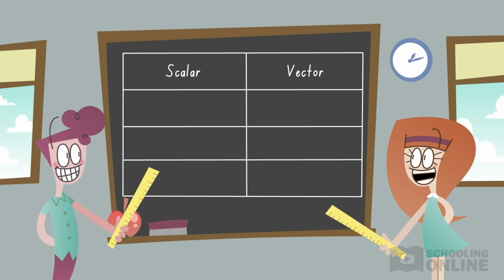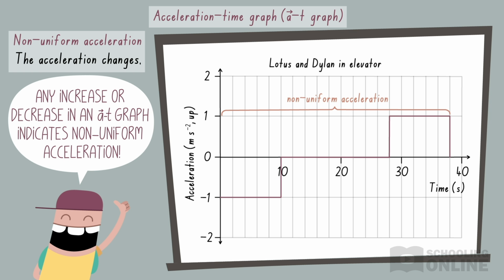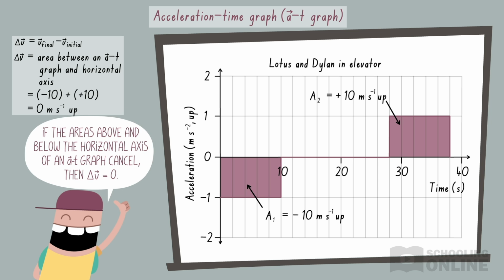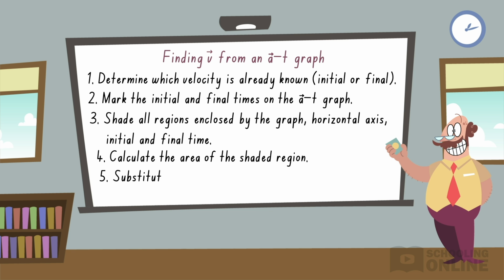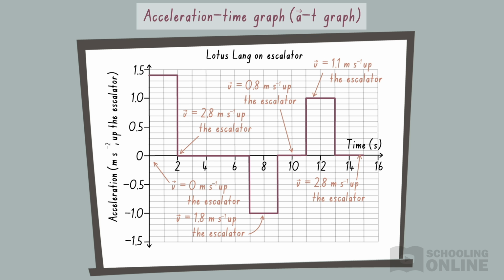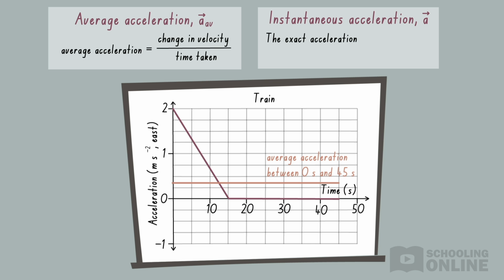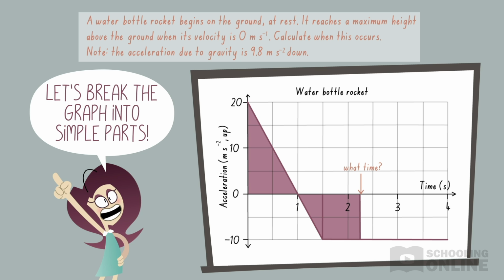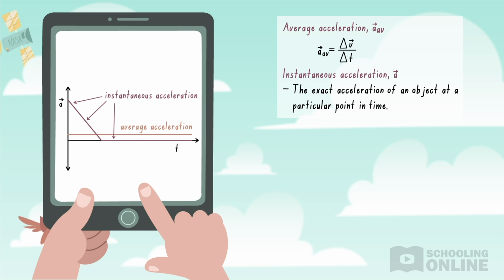Acceleration Time Graphs in Physics - Kinematics Grade 11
📺 This Grade 11 Physics kinematics lesson will go through physics acceleration time graphs and how different kinds of graphs show different kinds of movement.

Dylan gives Lotus a VIP tour of Lexicorp’s state-of-the-art facilities. On the surface, she’s here to buy stuff, but secretly, she’s investigating the link between Lexicorp and the missile launch! This Physics kinematics lesson will apply acceleration-time graphs to represent motion.
Definitions included: acceleration-time graph, average acceleration, instantaneous acceleration

00:00:00 Intro
00:01:54 Acceleration-time graphs defined + 1st example
00:07:28 2nd example
00:13:28 3rd example (non-uniform acceleration)
00:15:28 Instantaneous and average acceleration
00:16:15 Some examples of questions you might have to answer in exams
00:16:38 Let's look at a sample question
00:20:58 Summary